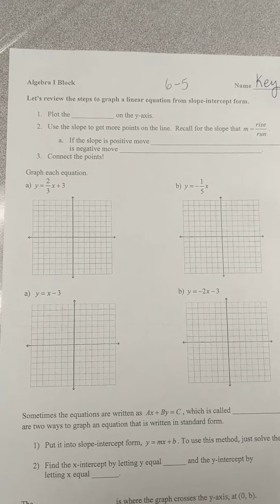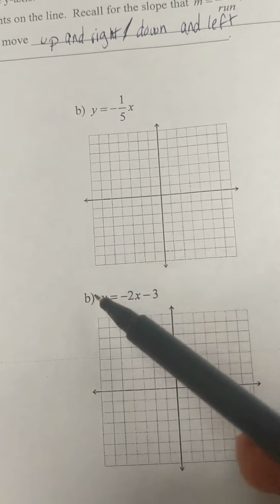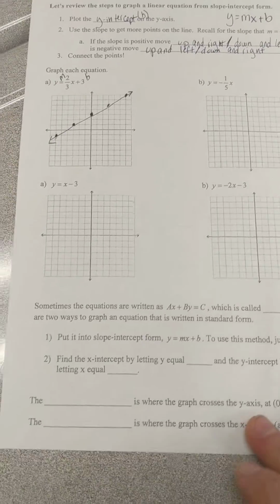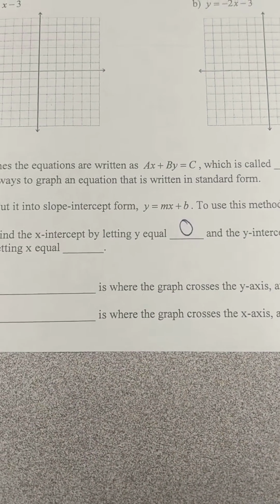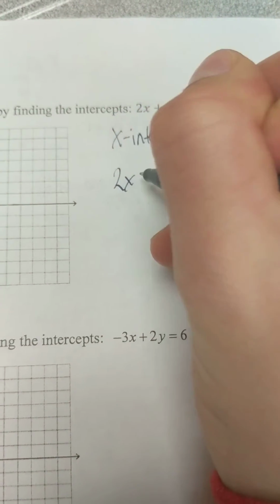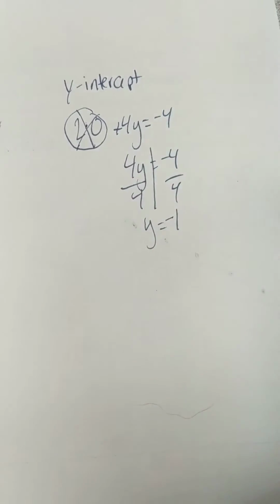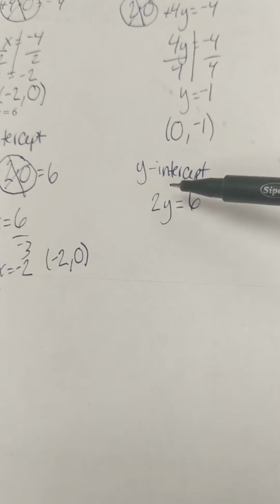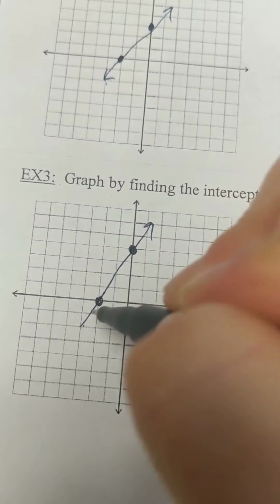Standard form notes